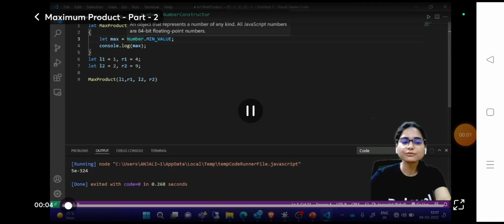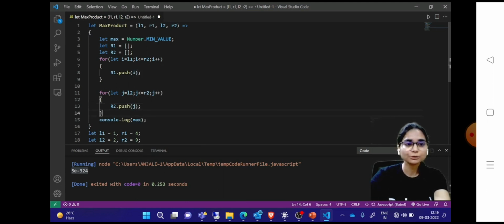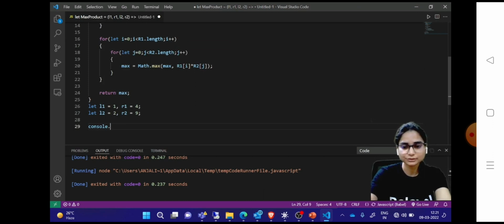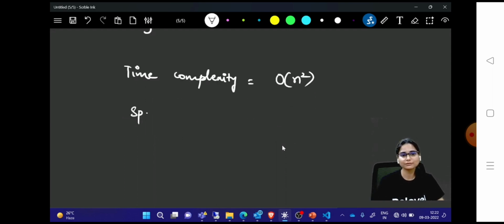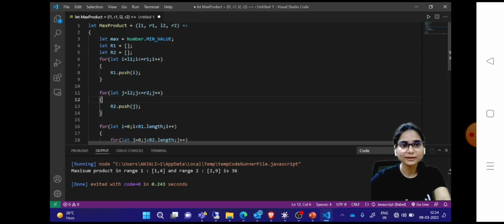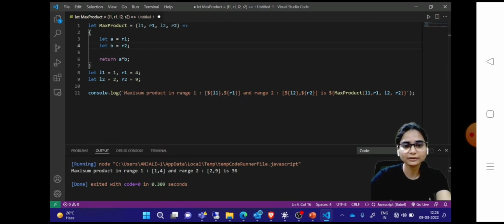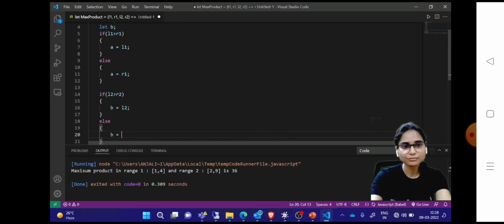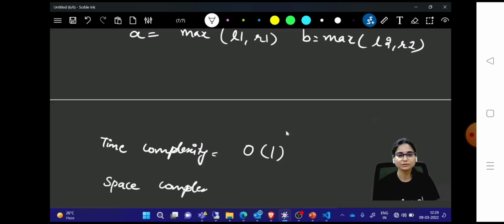Maximum Product Part 2